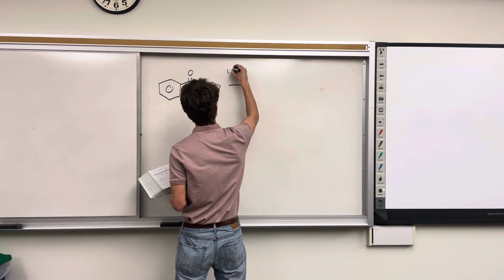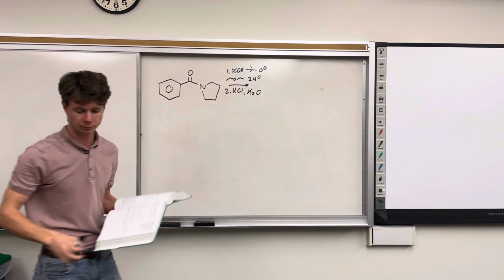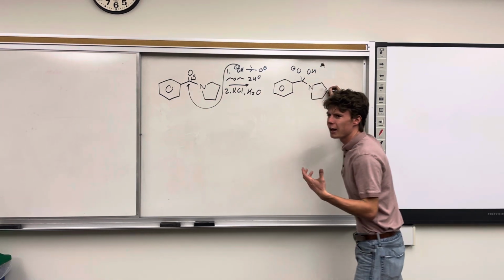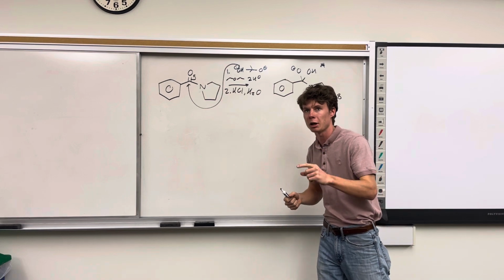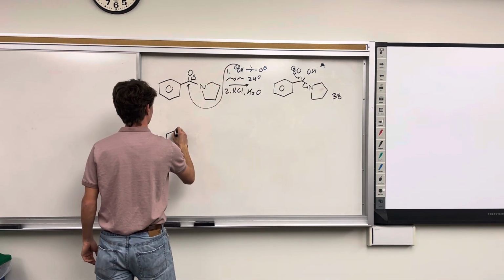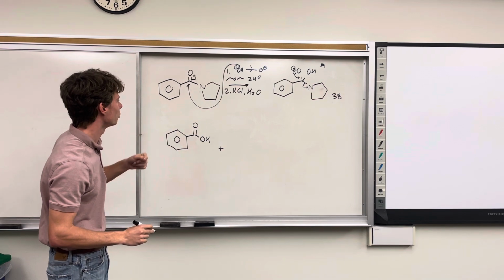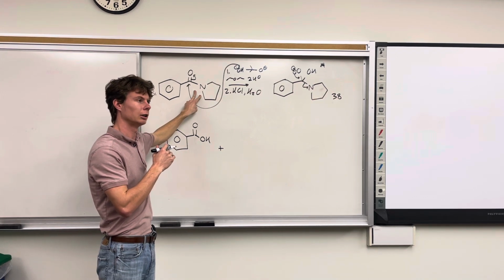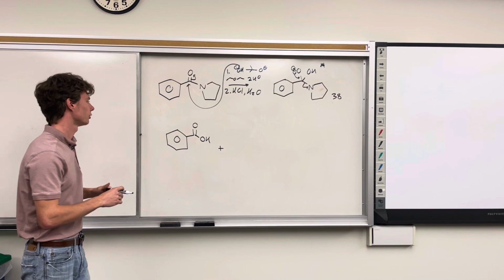Base promoted hydrolysis of amide